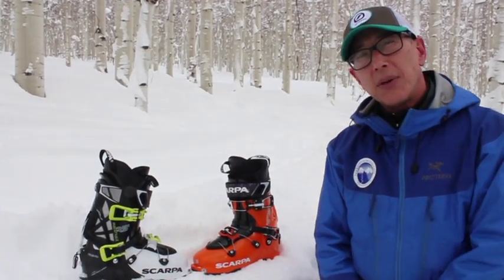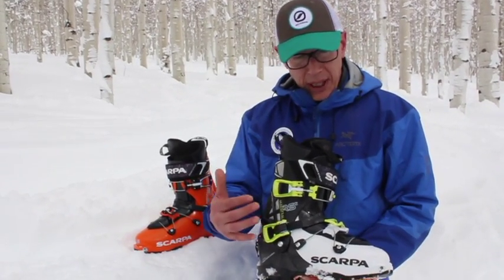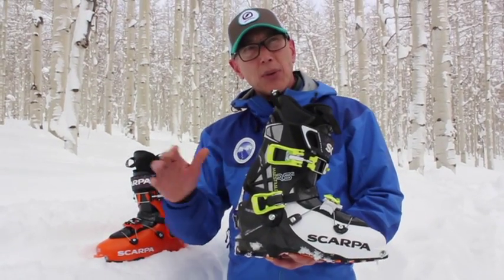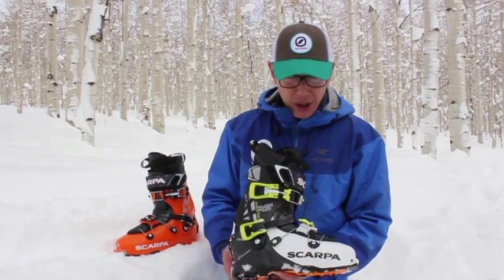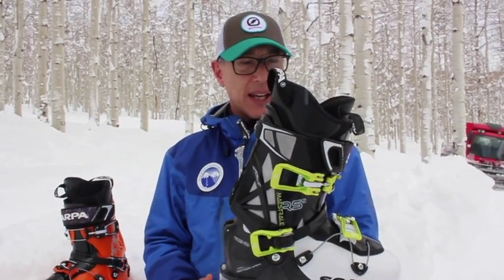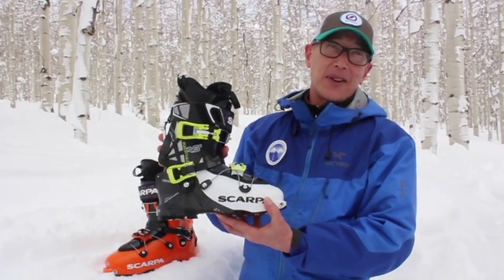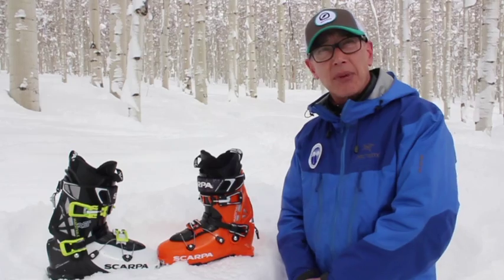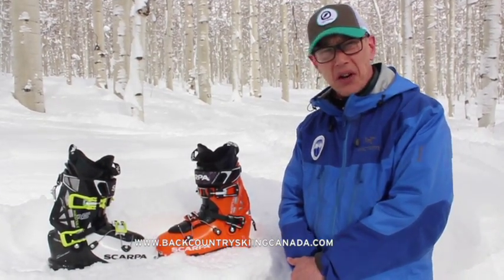Next Season's Scarpa Maestrale AT Boots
For more gear review videos and everything else backcountry skiing